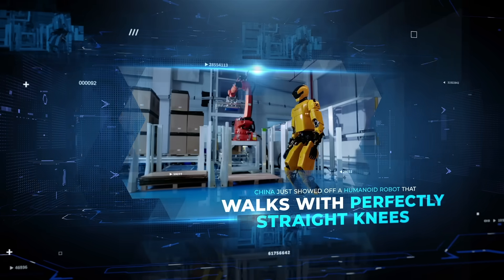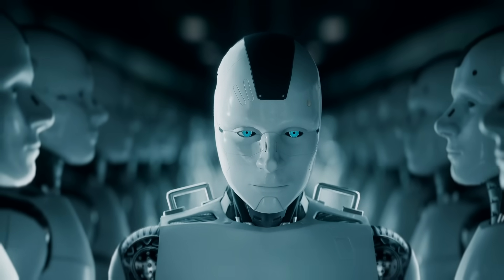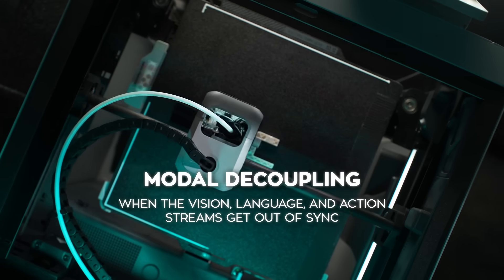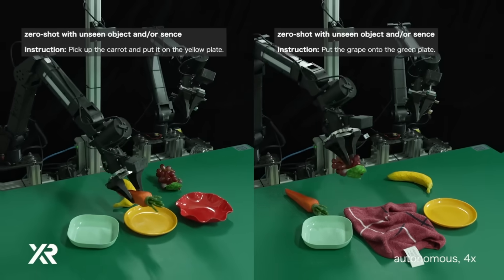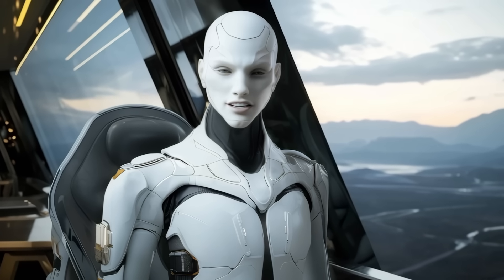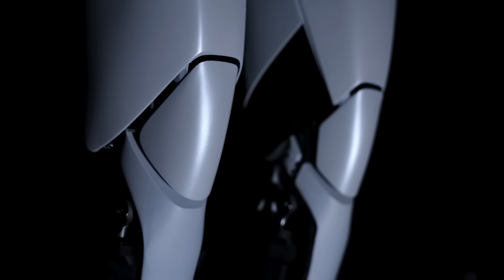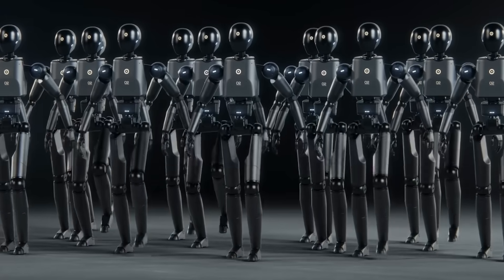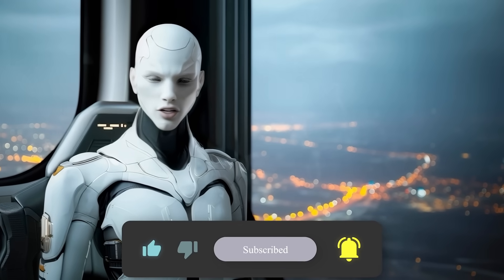New China AI Robots SHOCK The World: Acting Human, Artificial Astronauts, Robotic Birth and More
China just unveiled humanoid robots that walk with perfectly straight knees, another startup is building robotic butlers with dexterous hands, and one company is preparing a pregnancy robot with a full artificial womb. Jack Ma’s firm revealed a humanoid chef cooking garlic shrimp, Tesla is doubling down on Optimus despite major doubts, and NASA is openly planning “artificial astronauts” for Mars. Meanwhile, AI-powered massage robots are already rolling out across the United States. From robots acting human to the possibility of robotic birth, the pace is wild — and it’s all happening right now.

🦾 What You’ll See:
0:00 Intro
0:40 Kepler Robotics K2 “Bumblebee” humanoid robot with human-like straight knee gait
3:07 X Square’s Quanta X2 robotic butler and Wall OSS embodied AI foundation model
7:43 Kaiwa Technology’s controversial pregnancy robot with artificial womb
9:17 Jack Ma’s Ant Group robot chef cooking garlic shrimp on stage
10:57 Tesla’s Master Plan 4 and the future of Optimus humanoid robots
11:59 NASA’s push for “artificial astronauts” built for Mars missions
13:10 Aescape AI-powered massage robots already in American spas

⚡ Why It Matters:
From factories and homes to outer space, humanoid robots are advancing faster than anyone expected — and the stakes for humanity couldn’t be higher.